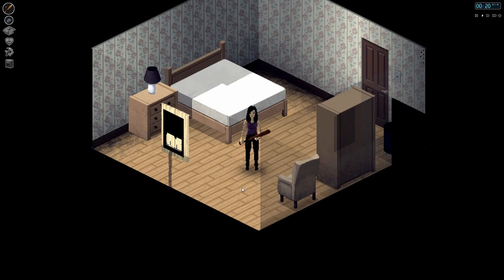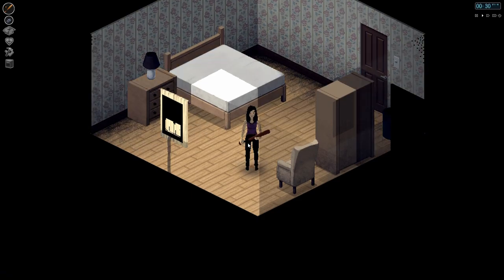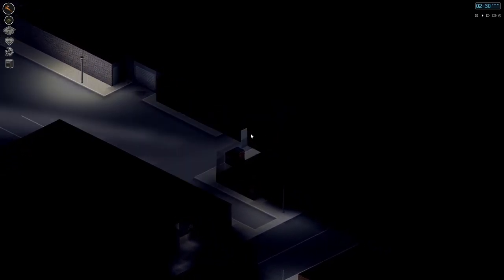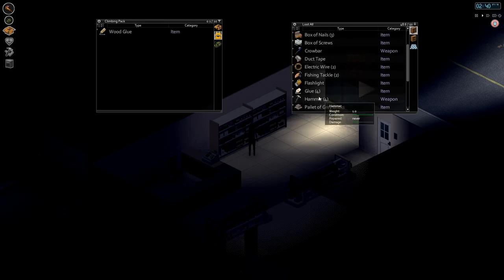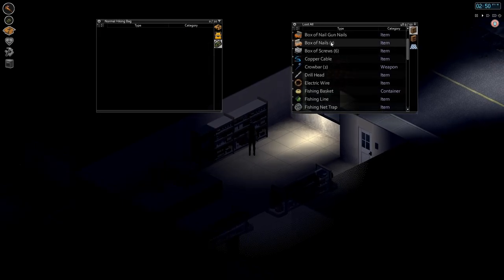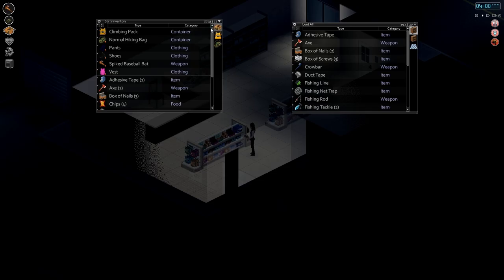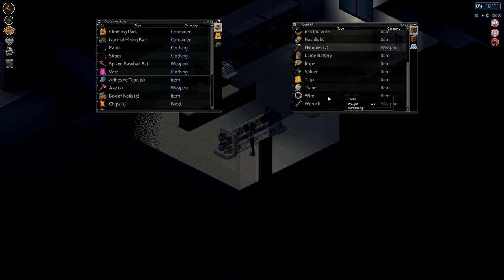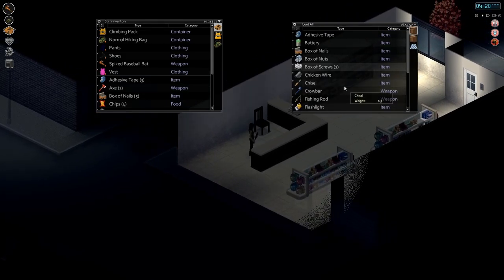Project Zomboid / Build 34.28 / Let's Play / EP2 - Axes at the Hardware Store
Project Zomboid is an open world survival horror video game in alpha stage development by independent developer The Indie Stone. (Source: Wikipedia)